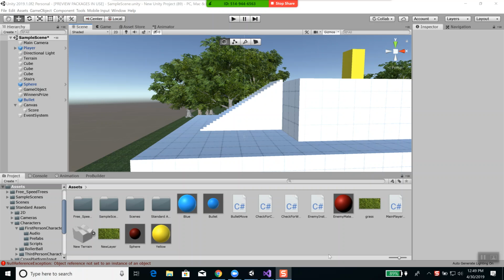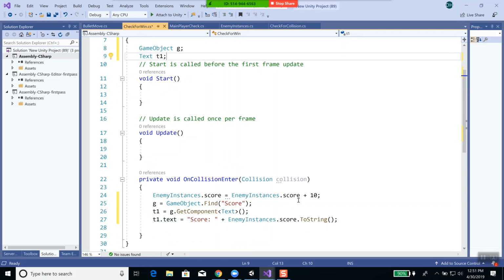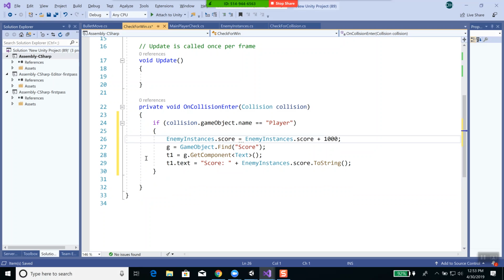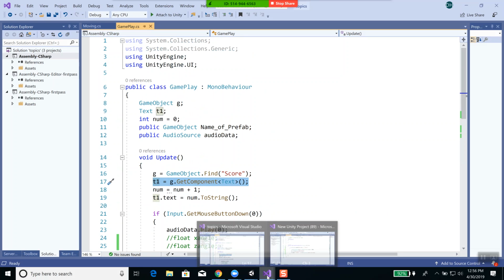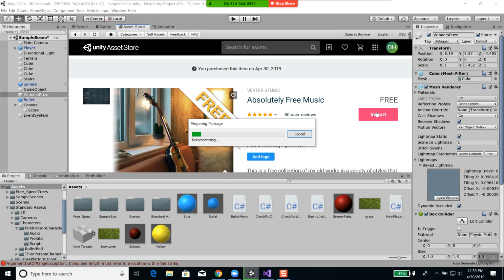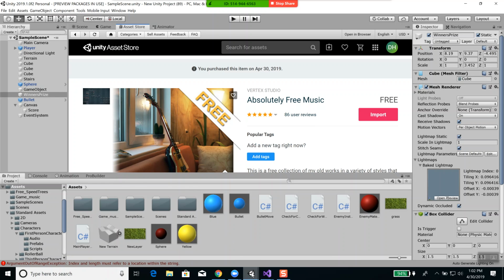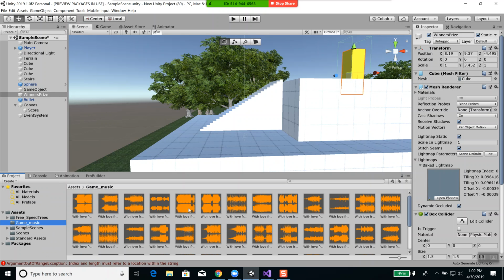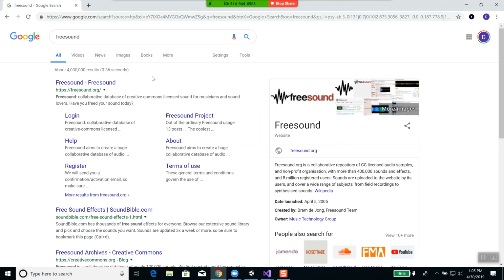3D Game Development - Class Session - 4/30/2019, Part 2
3D Game Development - Class Session - 4/30/2019, Part 2